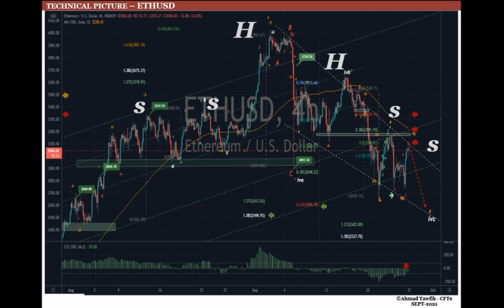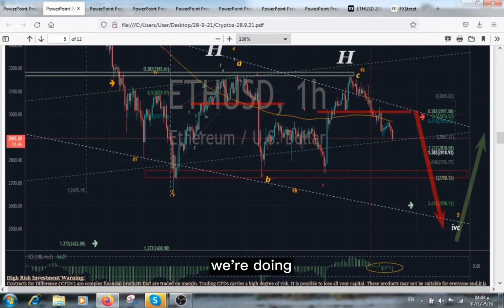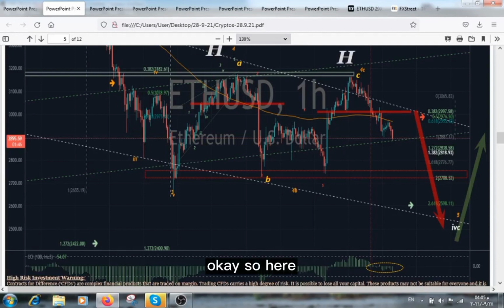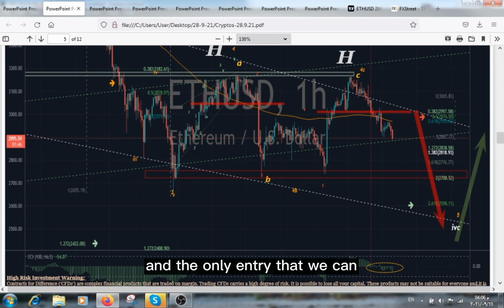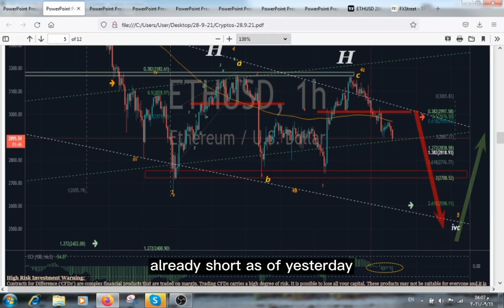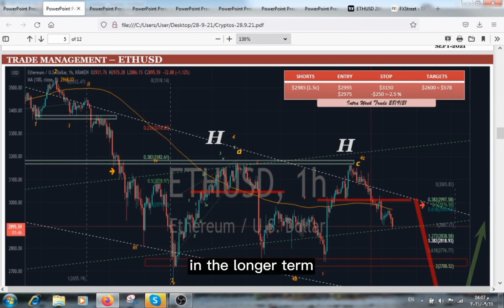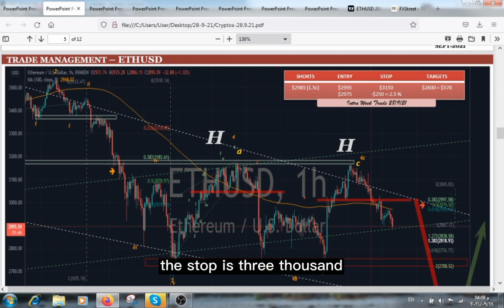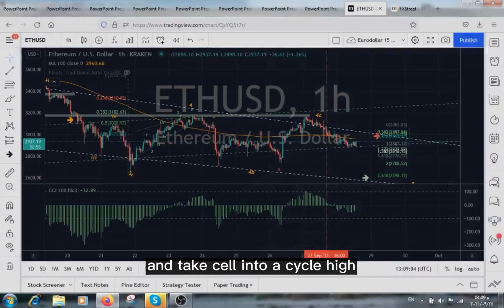ETH price technical analysis sept|eth technical analysis today|ethereum price technical analysis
XTrend Speed, one of the most popular CFD trading platforms worldwide, provides CFD trading of a variety of symbols including shares, Forex, cryptocurrencies, commodities and indices for users in more than 170 countries/regions.

eth basics
what ethereum is all about
ethereum price forecast today
ethereum price forecast today by
ethereum price target 2021
eth technical analysis today
ethereum chart analysis today
ethereum chart analysis today sept
ethereum price technical analysis
ethereum price technical analysis sept
eth price technical analysis sept

ethereum price prediction today sept
eth price prediction today sept
Ethereum candlesticks analysis sept
eth candlesticks analysis today
ethereum price prediction this week